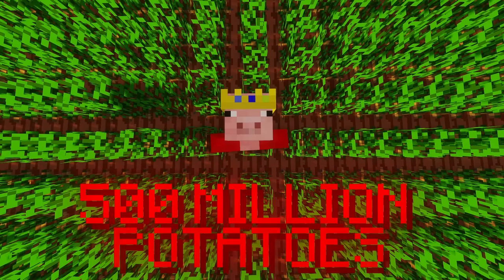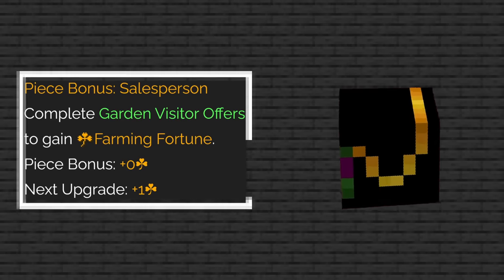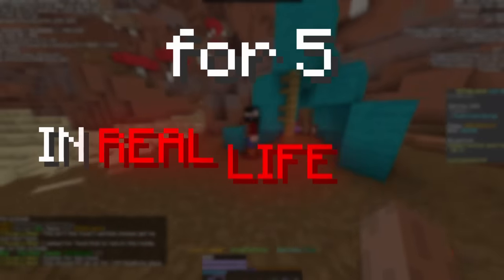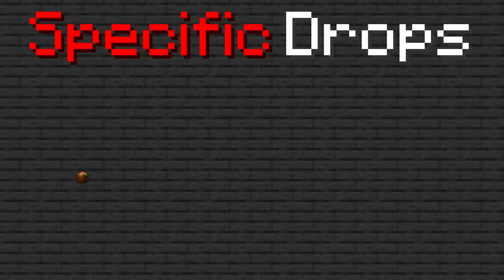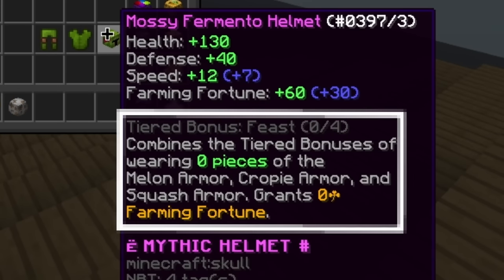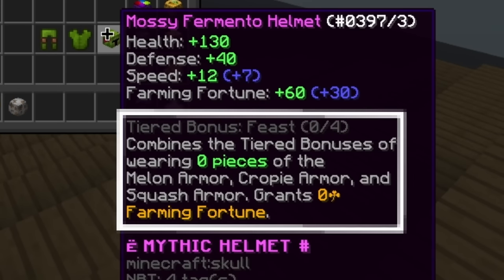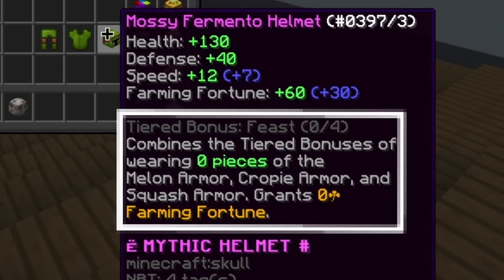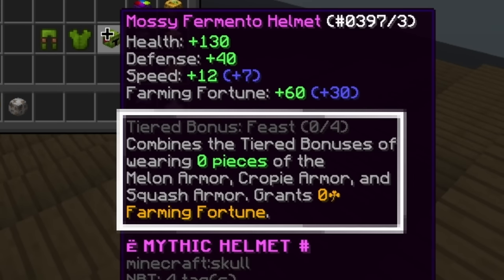How Long would the GREAT POTATO WAR take now?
FrediiiDoesYT
My Thumbnail maker! @clyrr (on discord) or @clyrr
(Also you can do /visit jvnker to see a 5 wide design for the bed farm)